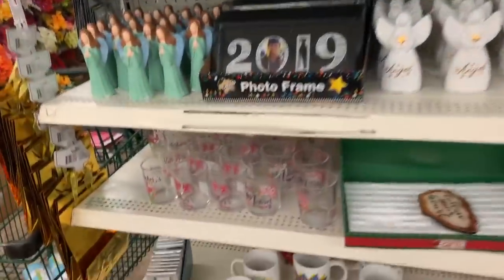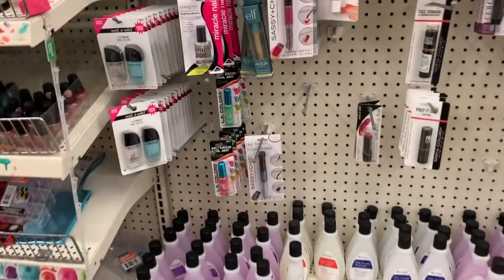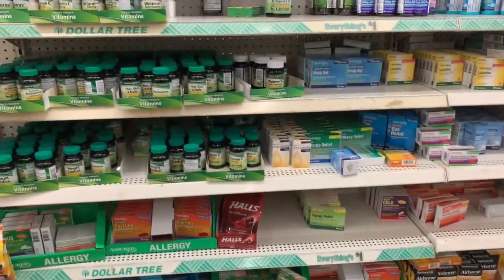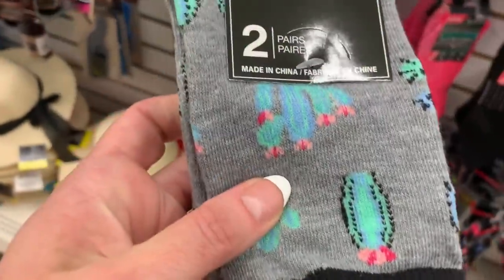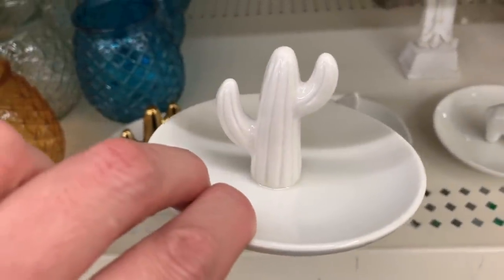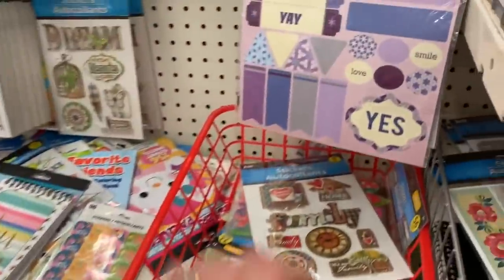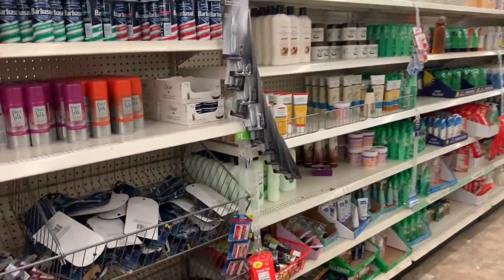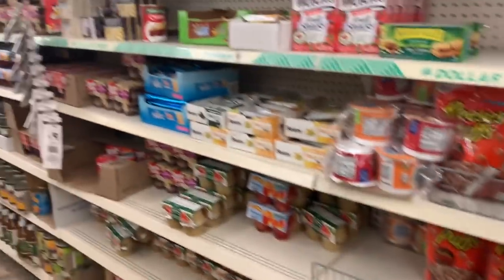DOLLAR TREE SHOPPING!!! *NEW* MAKEUP•SUMMER DECOR•CUTE SOCKS•FURRY PILLOWS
Come shop with me in Dollar Tree to see what's new!!! I found new summer room decor, summer home decor, new makeup, new hand soap, cute new socks, new fuzzy pillows and so much more!!! Let's go shopping!!!

If you love Dollar Tree or the dollar store, click below for tons of $1 finds: